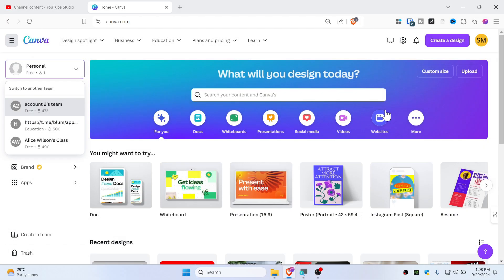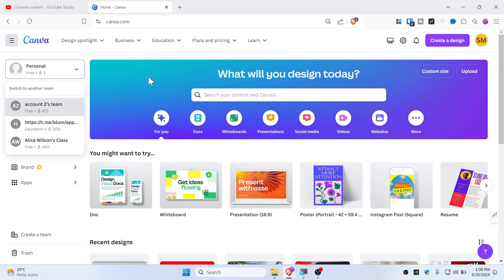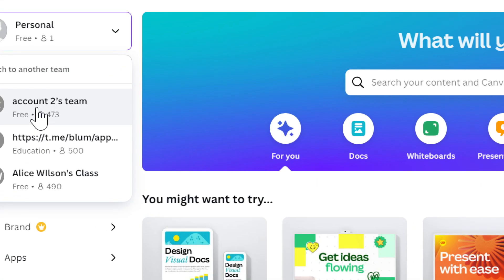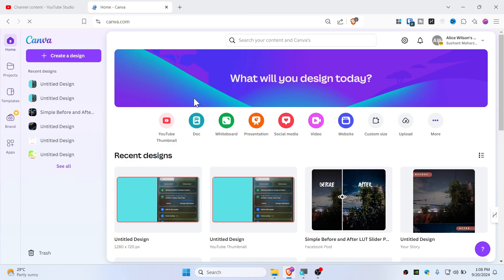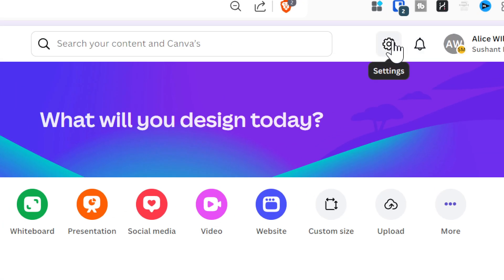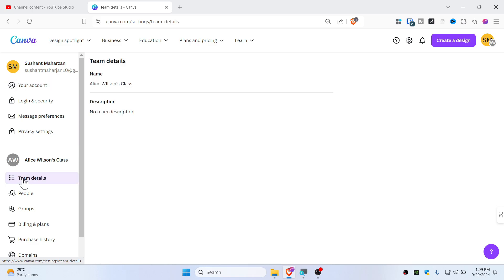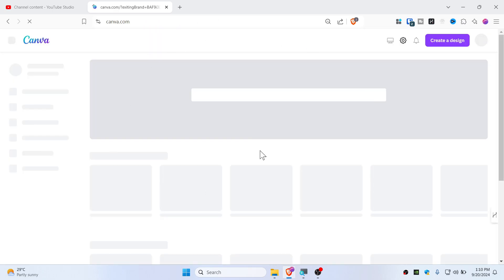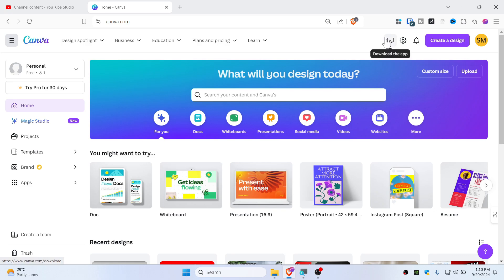How To Leave Team In Canva | Leave Group In Canva Easily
how to leave team in canva.
leave group in canva easily.